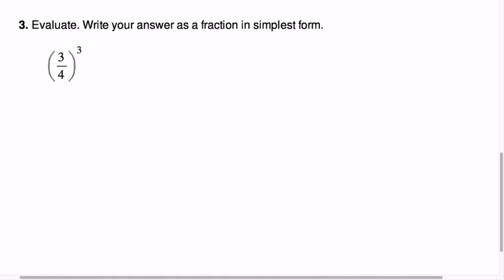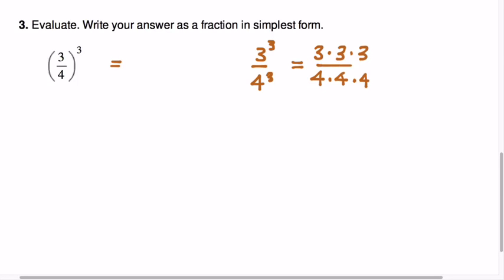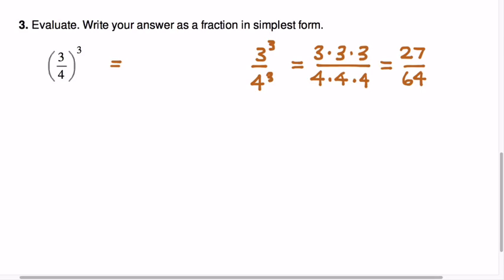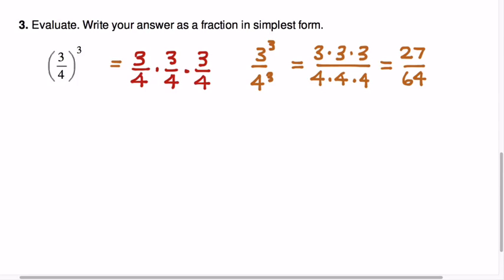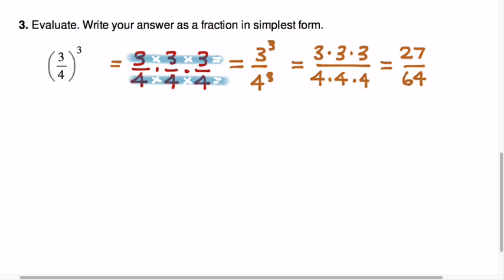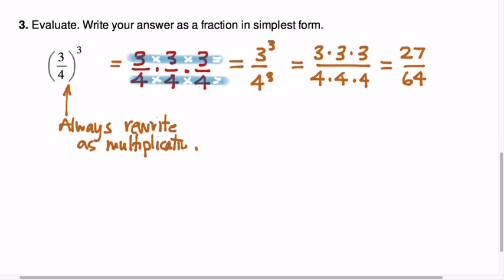095.1A Raising a fraction to a power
1/26/16 Opener question 3: Raising a fraction to a power